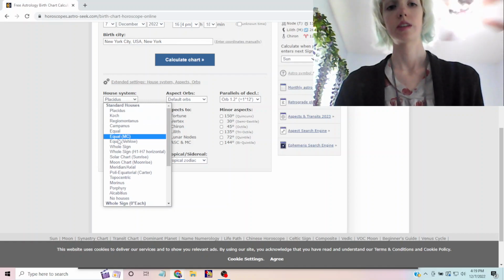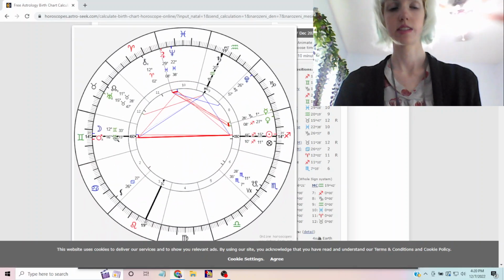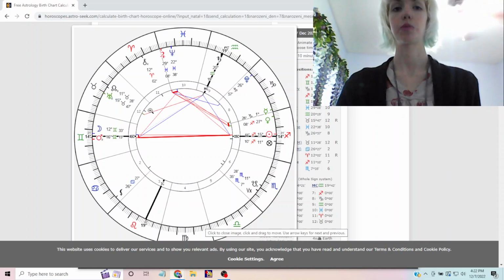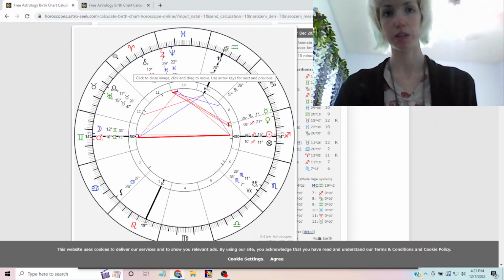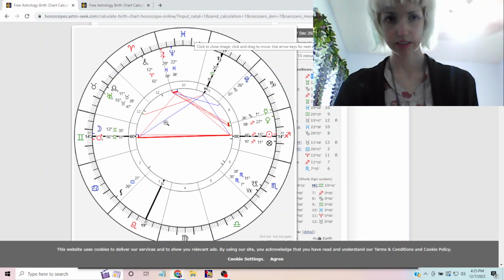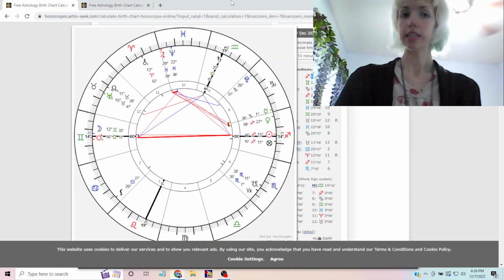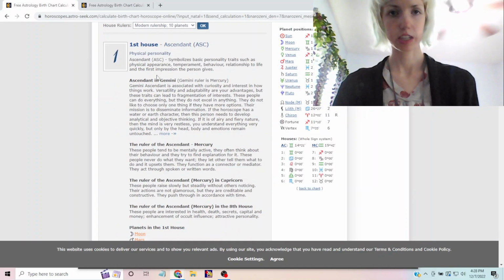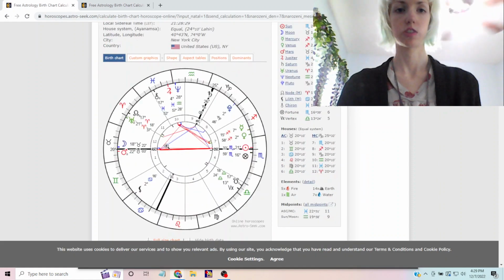How To Read a Wheel Chart in Astrology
JHora Software for North/South Indian Charts
Website for North/South Indian Charts